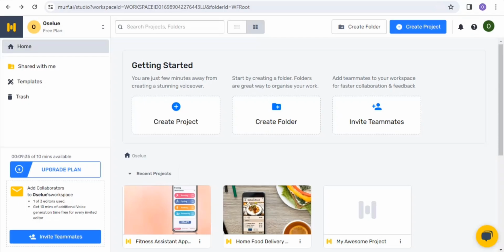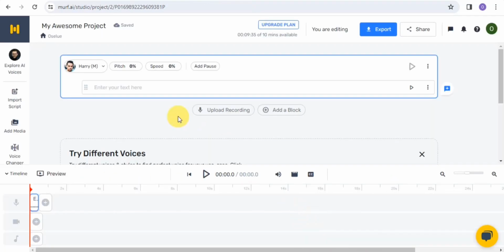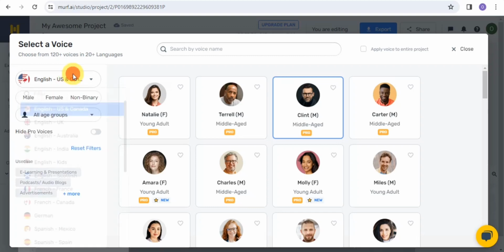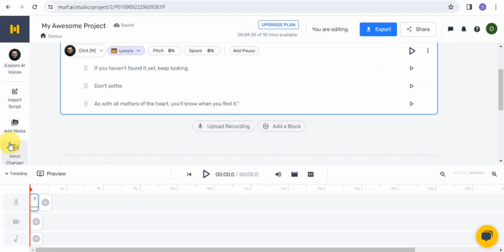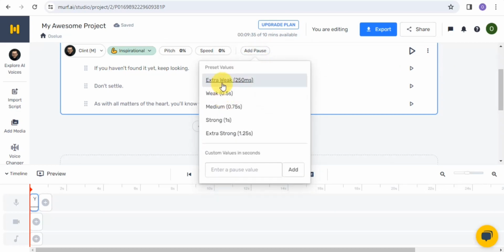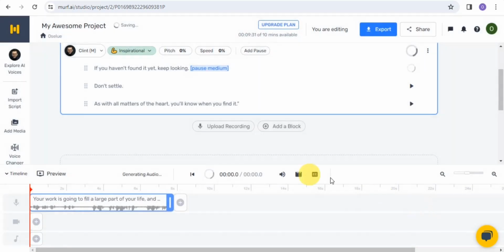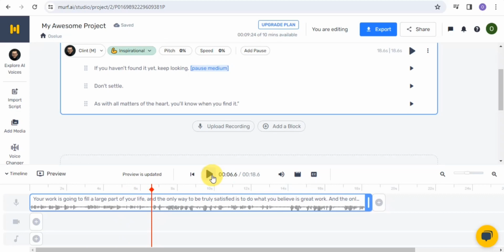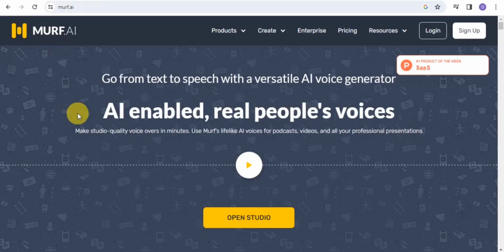Murf Ai Tutorial: How To Create Motivational YouTube Videos With Murf Ai